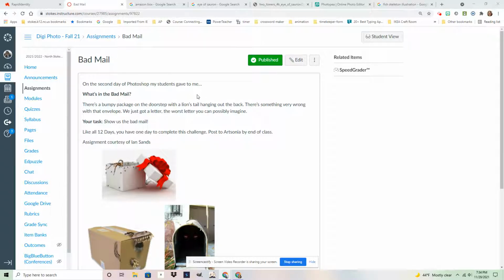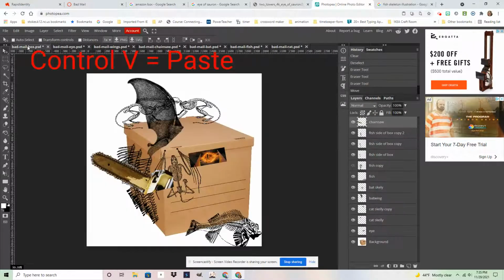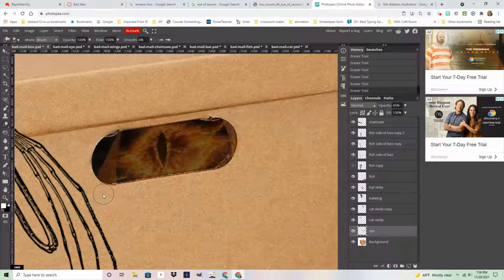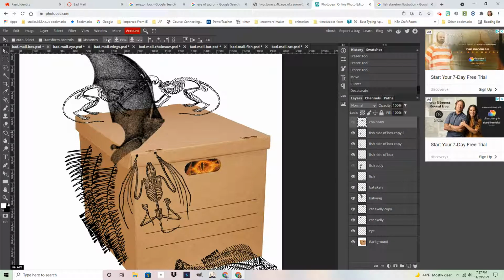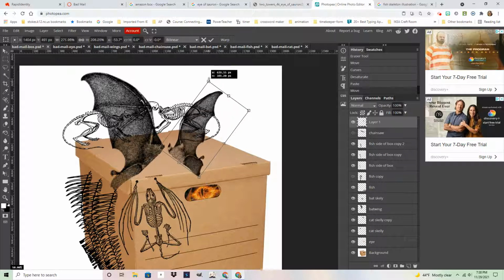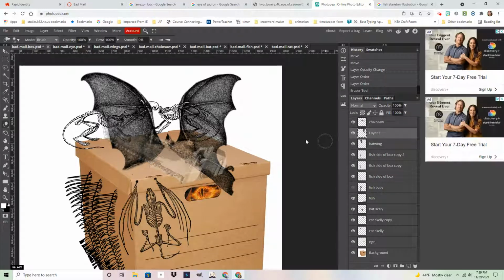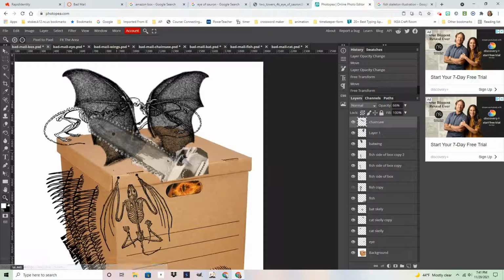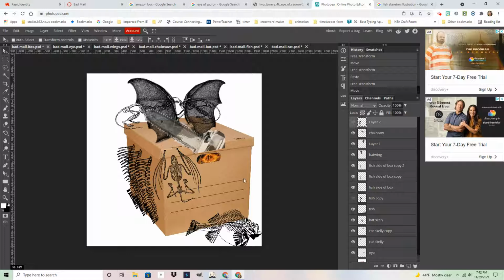Bad Mail - Photopea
How to do the bad mail assignment in 12 days of photoshop. Thank you Ian Sands for the challenge.